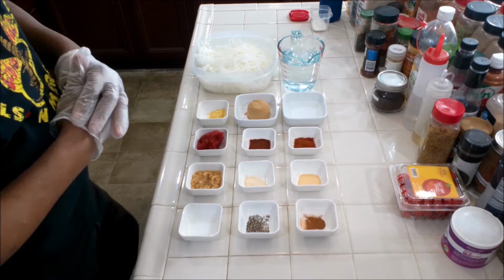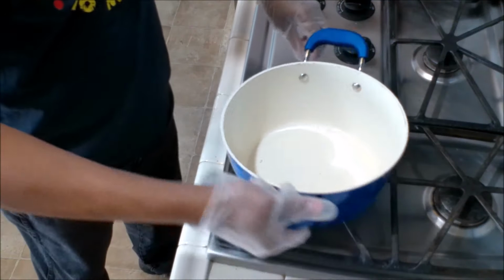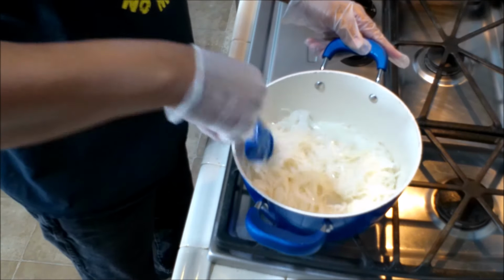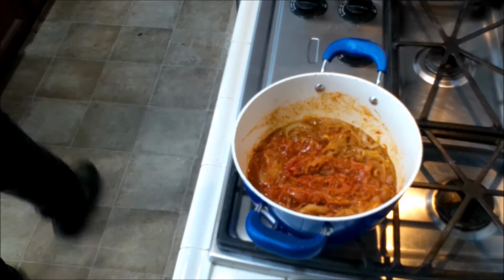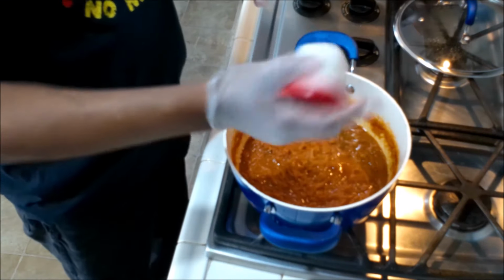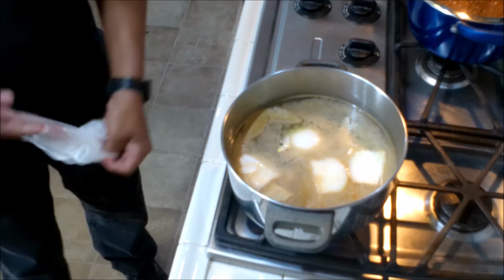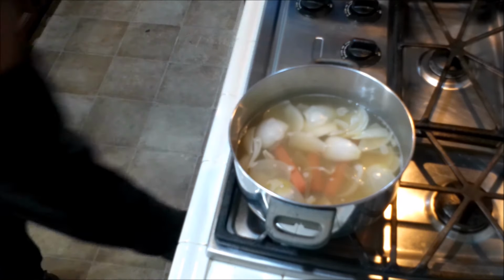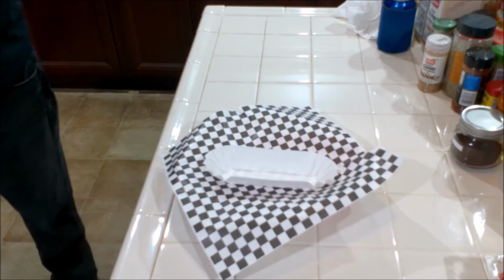Red Onion Sauce for New York Dirty Water Dogs and a Bonus Bomber Dog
Paper Plates
Rotating Lighted Turn Table
Tasting Chopsticks
Red / White Checkerboard Deli Paper
Blue / White Checkerboard Deli Paper
Checkered Dry Waxed Deli Paper Sheets
Wireless Lavalier Mic
Voice Recorder
UHF Wireless Mic
Pyle 2 Mic
Ceramic Dip Bowls Set - 3 oz
10-Piece Porcelain Ramekins, 4 Ounce Ramekin Bowl Set
Flexible 3-Piece Silicone Spatula Set, Heat Resistant, BPA Free (Blue)
Rubbermaid Easy Find Vented Lids Food Storage Containers, Set of 30 (60 Pieces Total), Racer Red
Nonstick Cookware Pots and Pans Set, 15 Piece, Blue
Red Food Baskets
Hot Dog Tray
9 Inch Tongs
Infrared Thermometer

If you want to send the Peanut Gallery a little something, something...

30724 Benton Road, STE C - 302 #408, Winchester California 92596